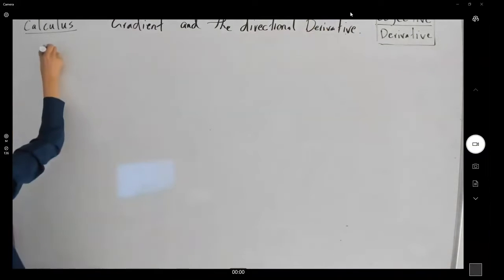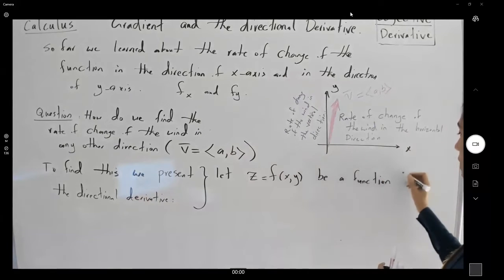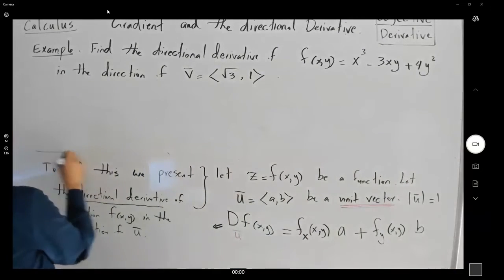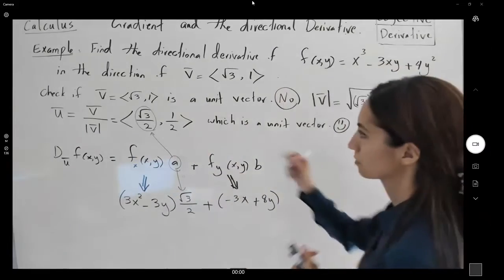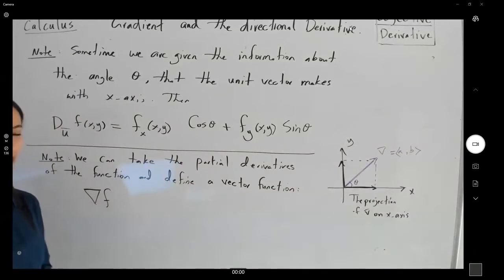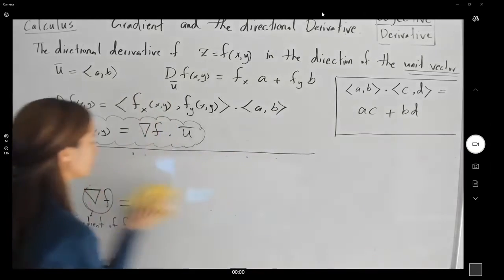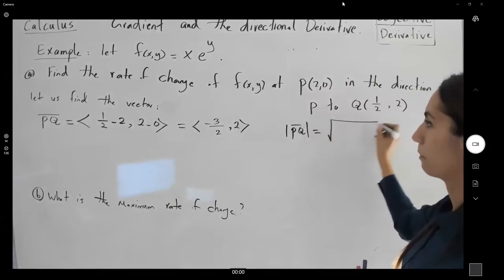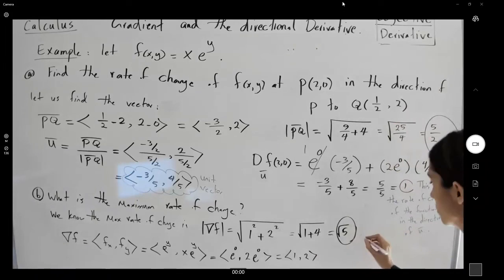Directional Derivative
How to define directional derivative and what is the connection between directional derivative and the gradient.